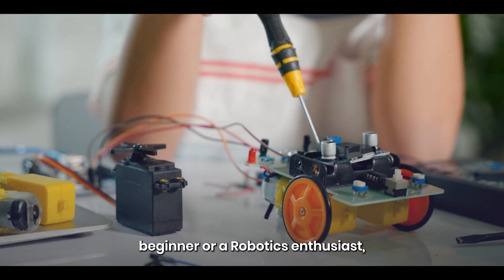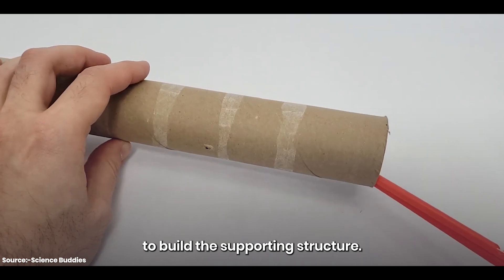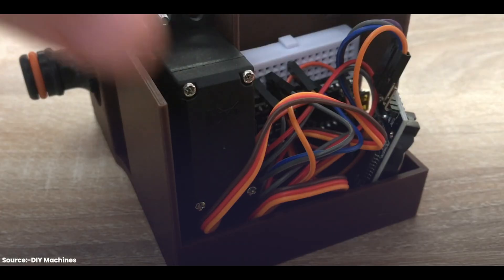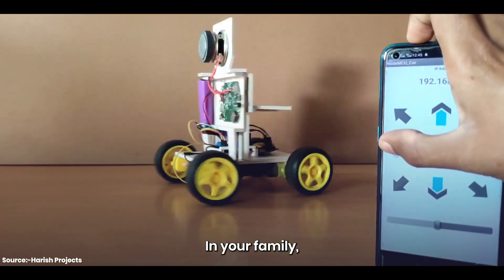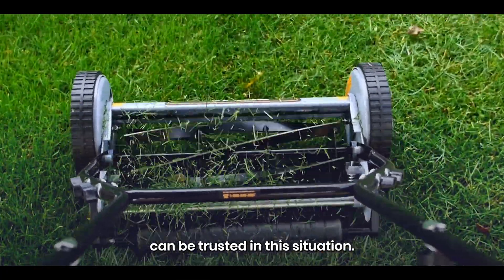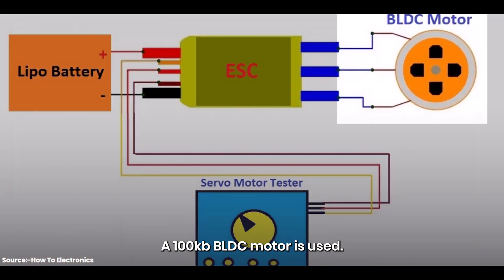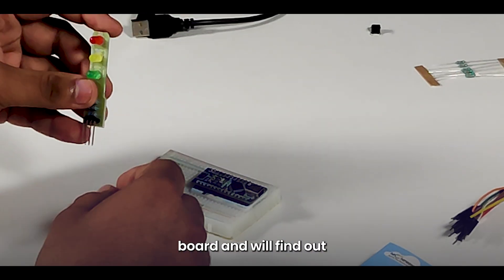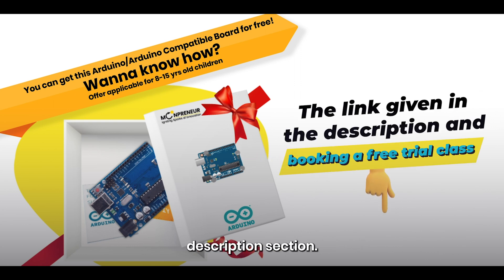5 Fun and Easy Robotics DIY Projects for Beginners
Whether you are a beginner or an experienced maker, we have plenty of fun projects that will keep you engaged and challenged.In this video, we'll show you how to create a beginner-friendly robotic hand using simple materials like straws. We'll guide you through the entire process, from designing and building the hand to programming it to move and grasp objects.

►About the Innovator Program:
Innovator Program offers students (ages 8-15) a holistic learning experience and a unique blend of technical,  power, and entrepreneurial skills with streams such as Robotics, Advanced Math, Game Development, App Development, and Book Writing & Publishing.